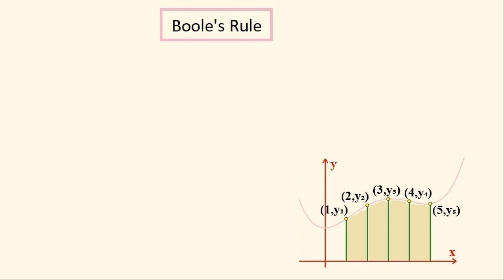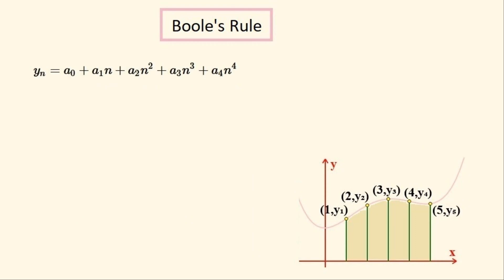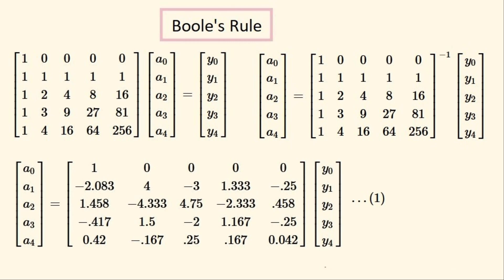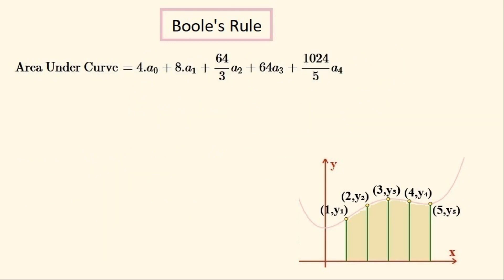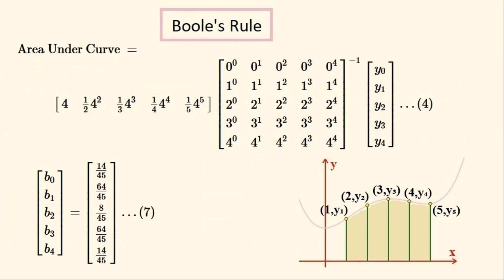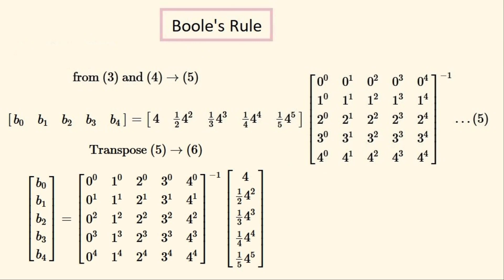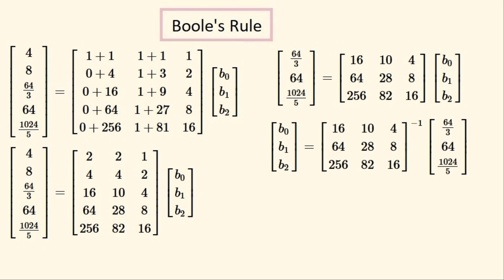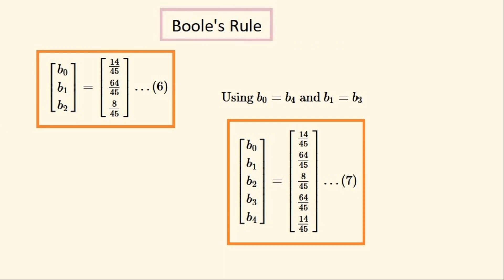Boole's Rule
A description of how to derive the Boole's Rule integration scheme, including both a standard and a faster way to derive it.